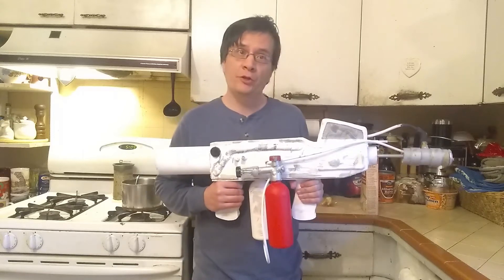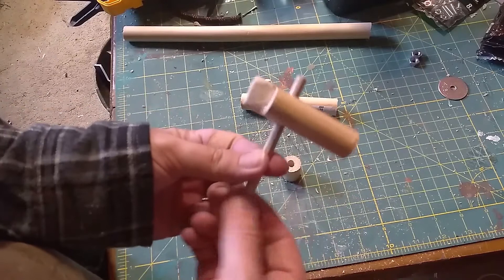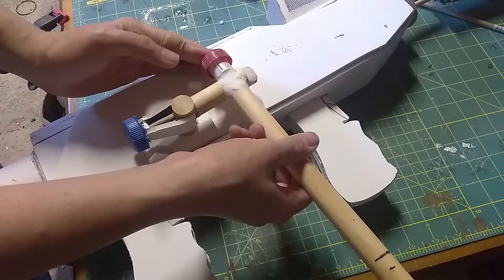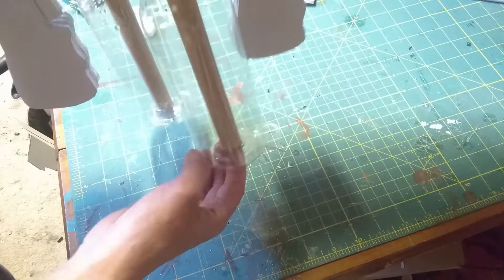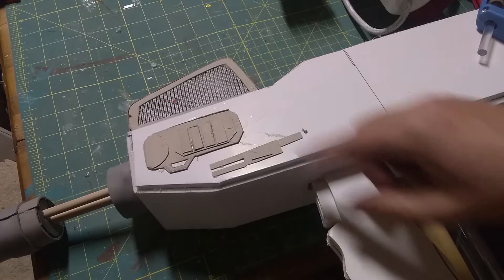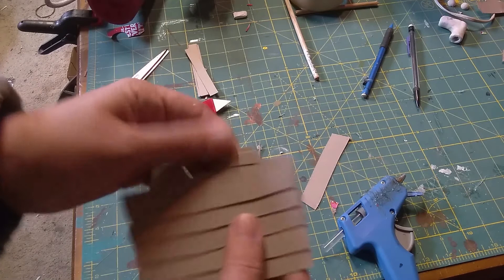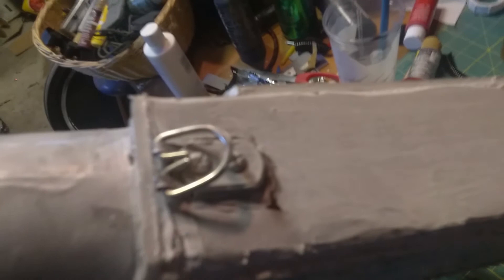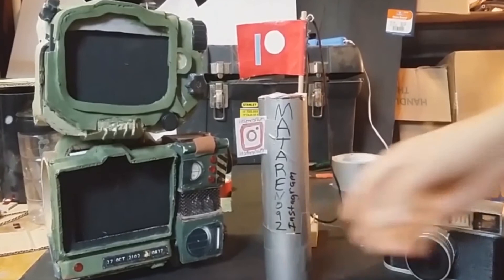Alien 1979 Movie Flamethrower Prop Build (Part 2)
How to make a Flamethrower form the movie Alien. This is part 2 of this build, which covers the final details like the water bottles and other parts.The entire prop is made form foam board and cardboard. If you have any questions about this build, please post your questions in the comments below.